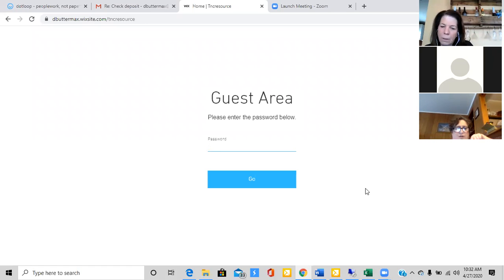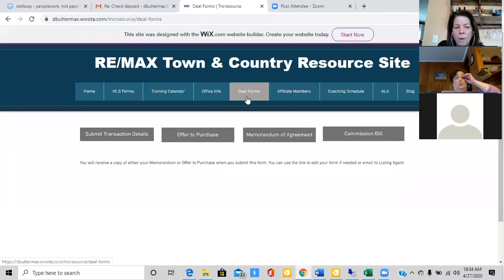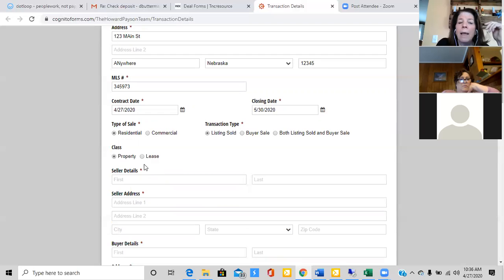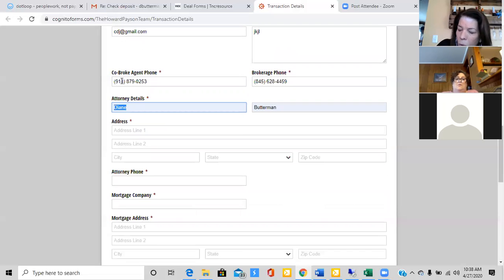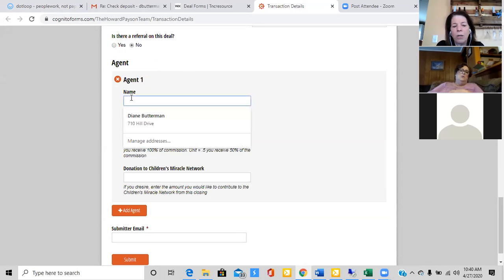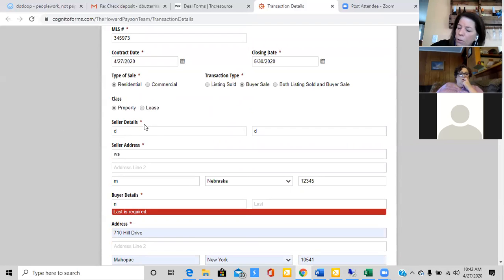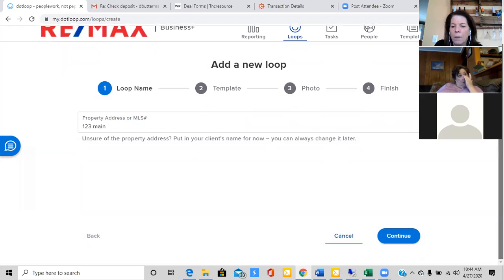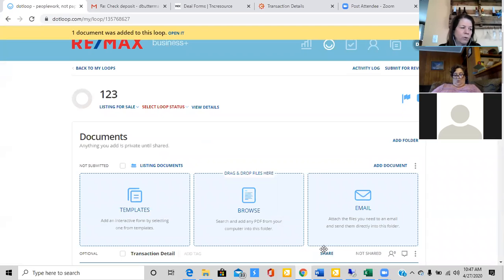Get Paid: Submit your Transaction Detail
What is a transaction detail and how does it help me get paid faster at RE/MAX Town & Country